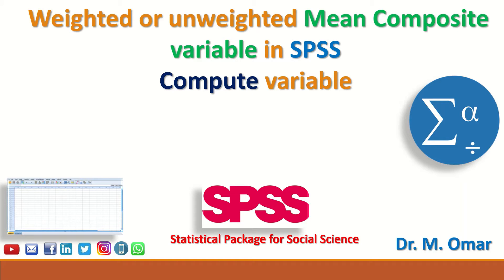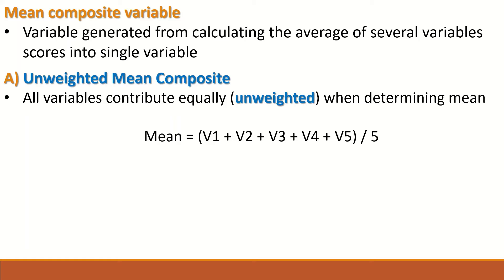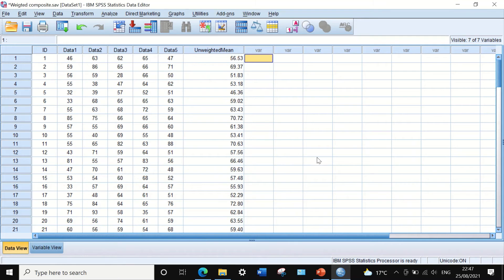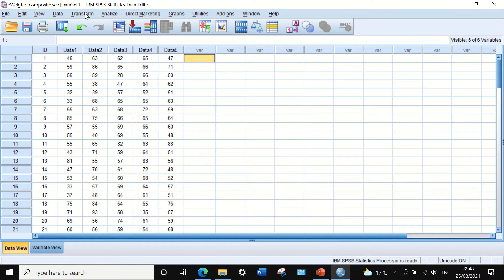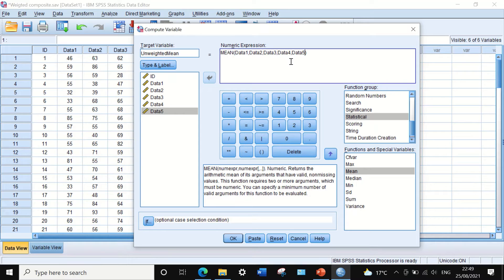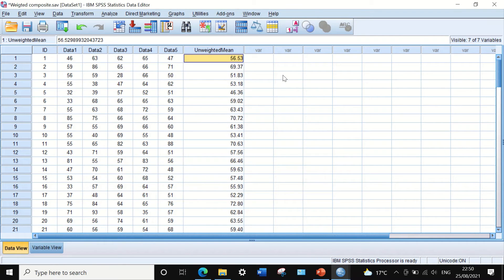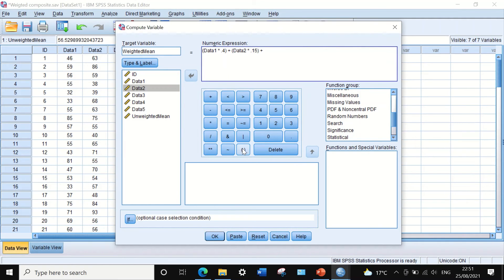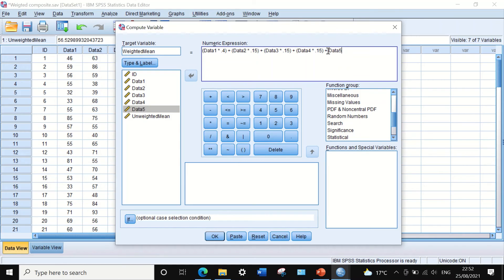Weighted or unweighted Mean Composite variable in SPSS Compute variable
Weighted or unweighted Mean Composite variable in SPSS
Compute variable

Mean composite variable
Variable generated from calculating the average of several variables scores into single variable

A) Unweighted Mean Composite
All variables contribute equally (unweighted) when determining mean

 Mean = (V1 + V2 + V3 + V4 + V5) / 5

B) Weighted Mean Composite

Variables contribute differently (weighted) when determining mean

Mean = (V1 * 0.4) + (V2 * 0.15) + (V3 * 0.15) + (V4 * 0.15) + (V5 * 0.15)